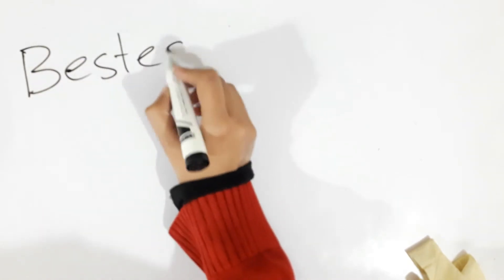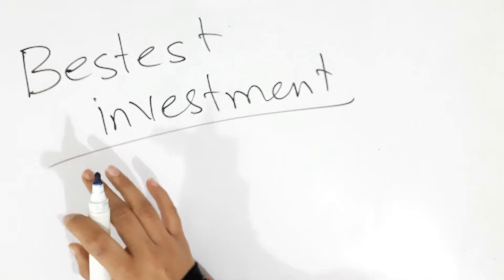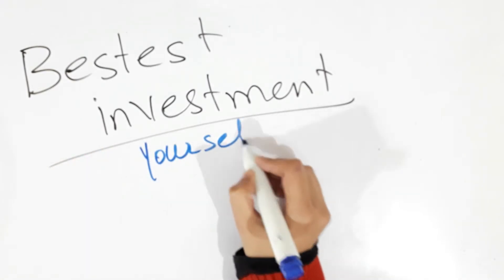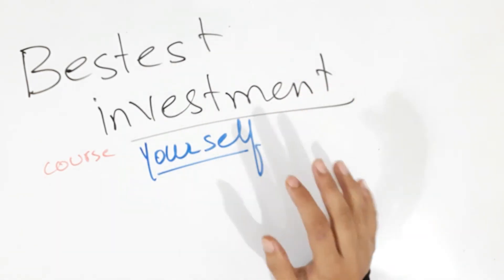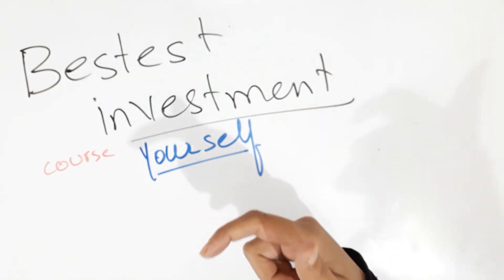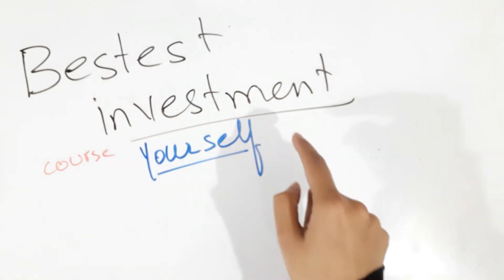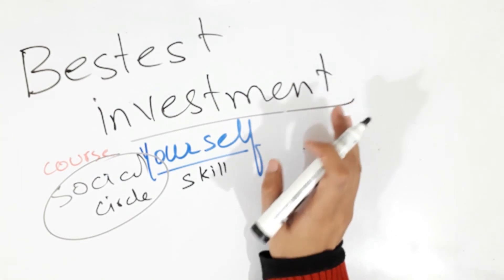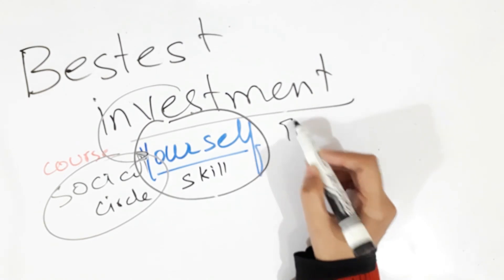Bestest Investment you can do in your life || ShinV Learners